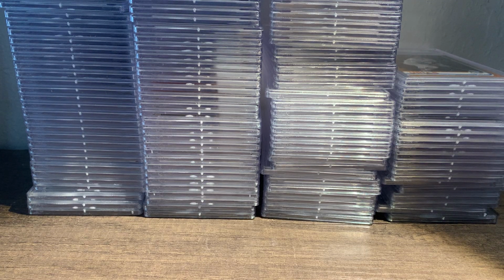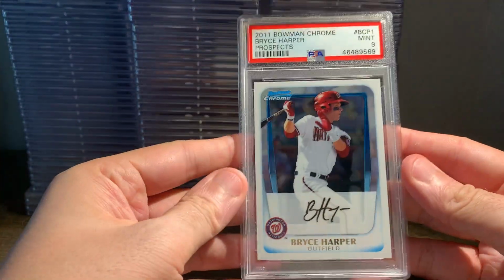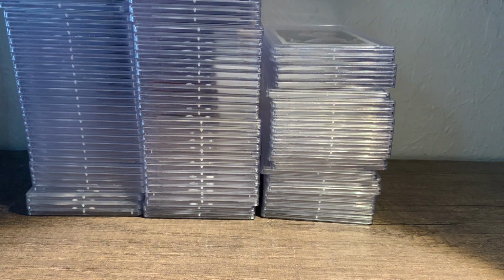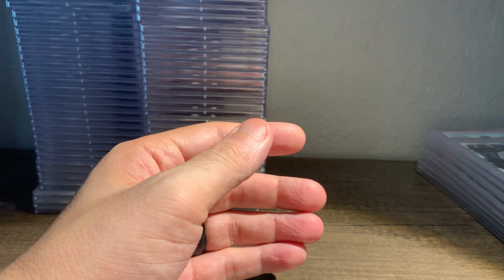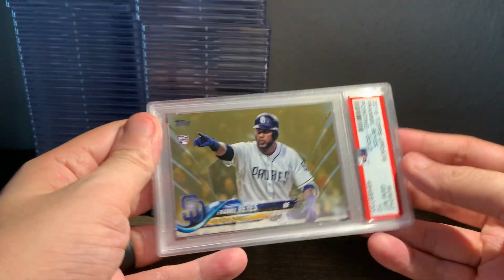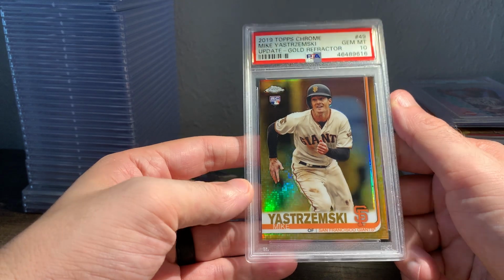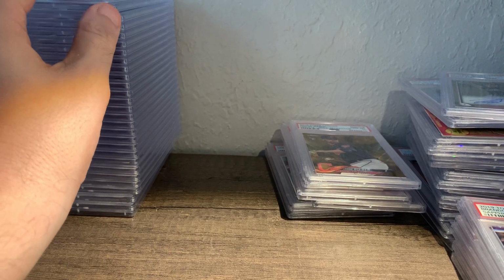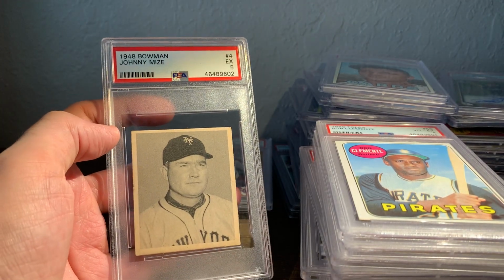210-Card PSA Submission Reveal